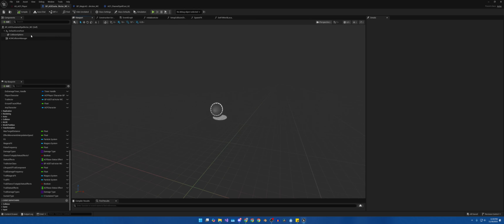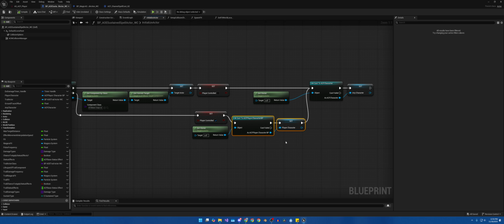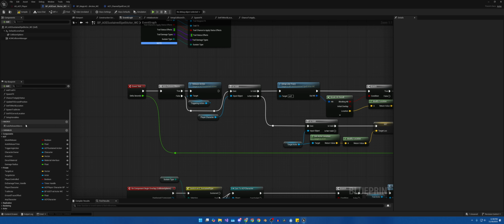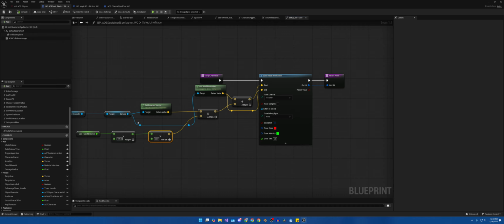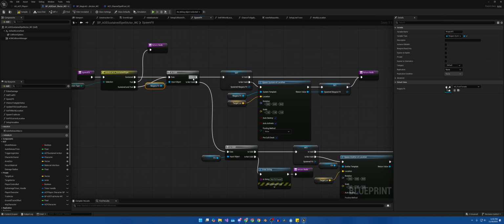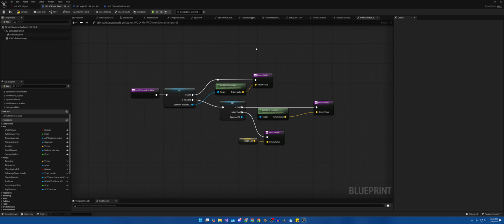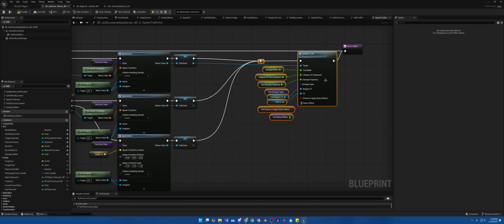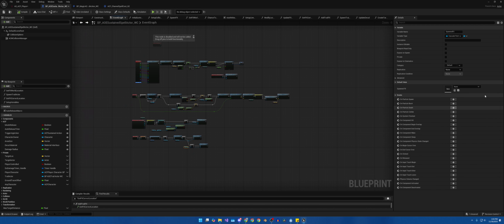Wonderscape Creations ACFU Magic: Sustained AOE Part 2 - Area Actor